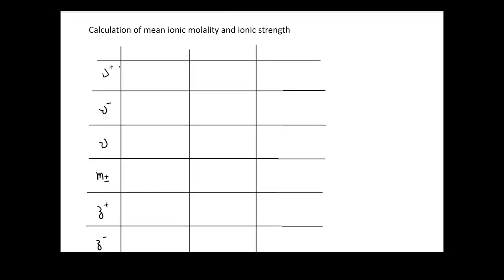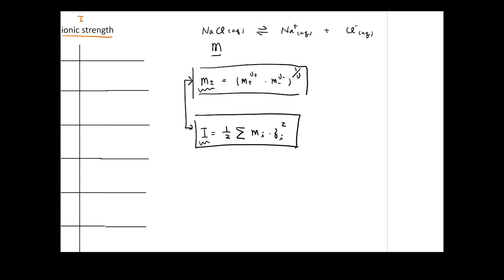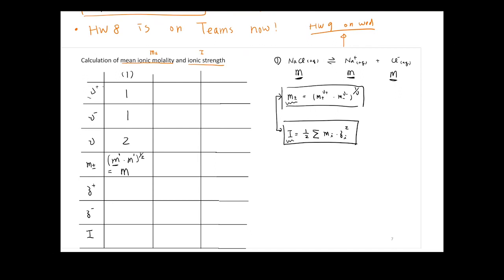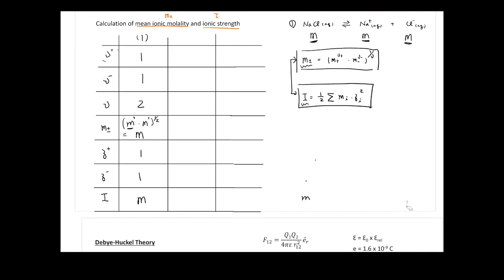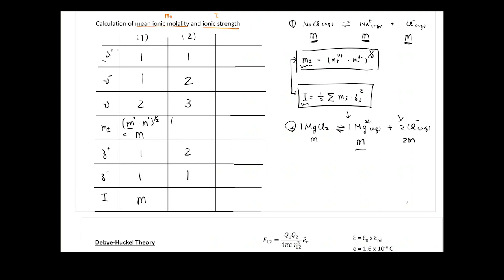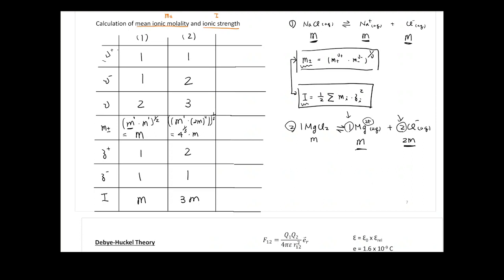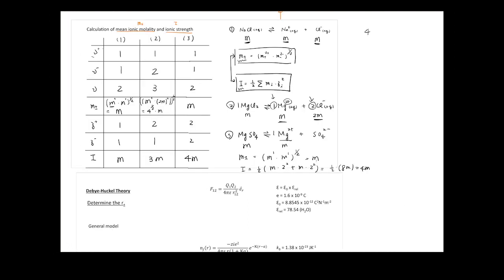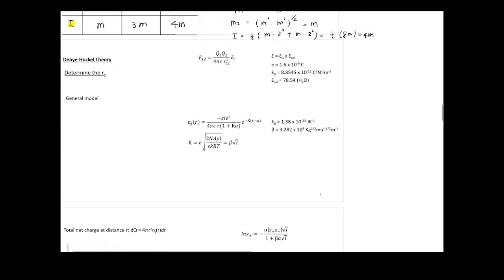Chemical Equilibrium 4